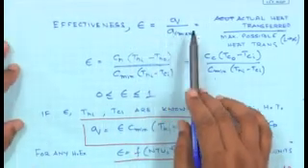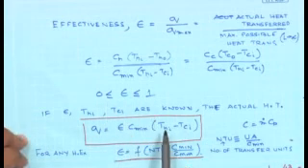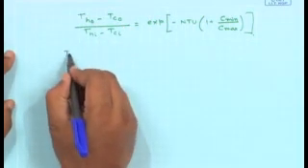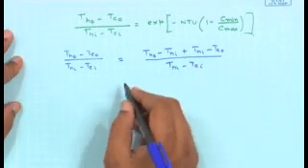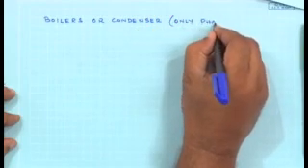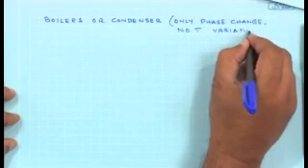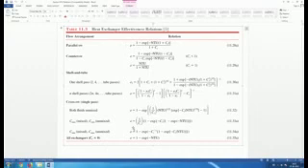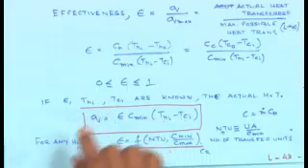Lecture 44 : Epsilon-NTU Method - 1 (Continued)